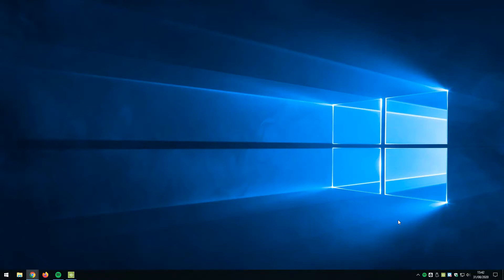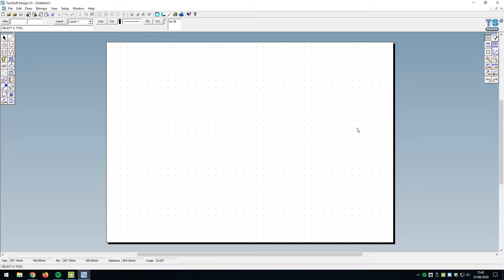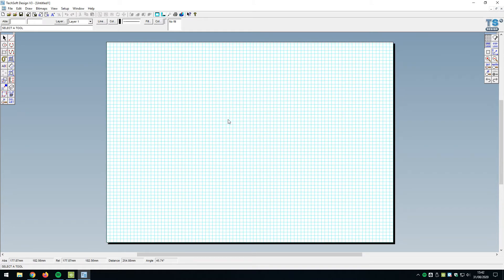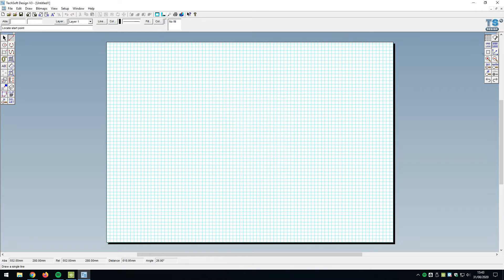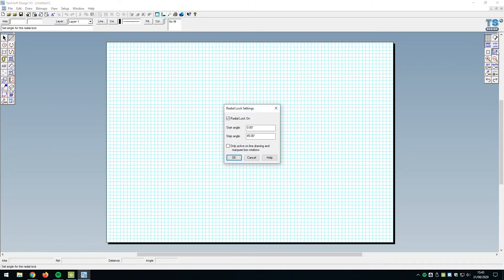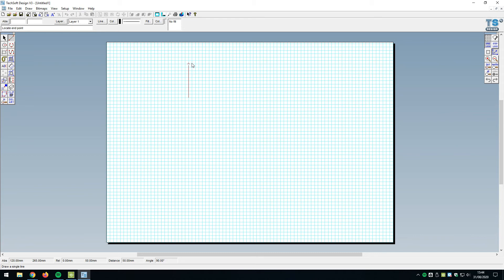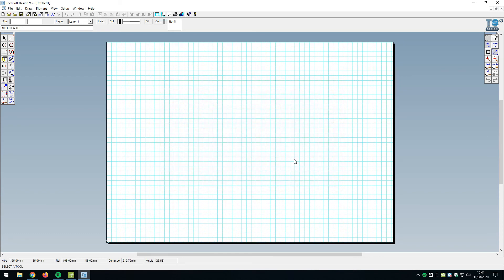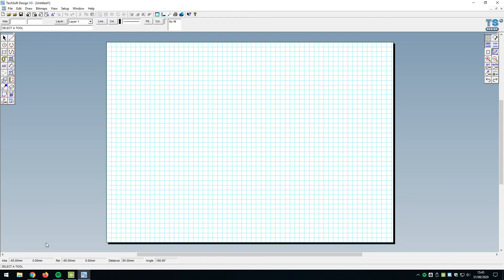2D Design Setup